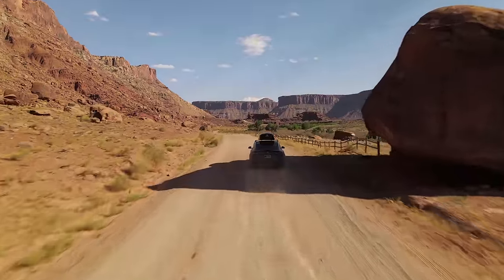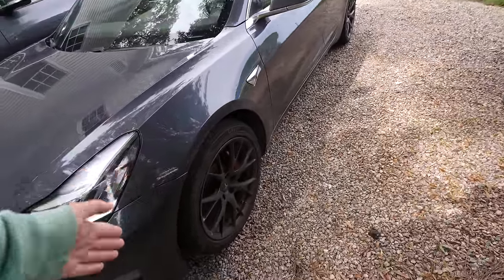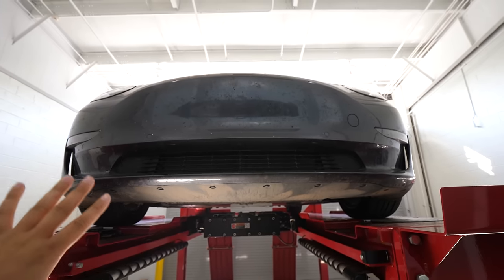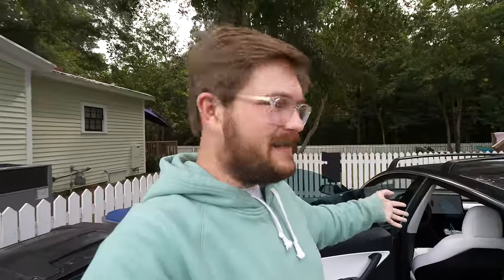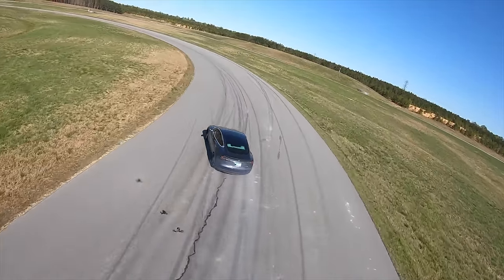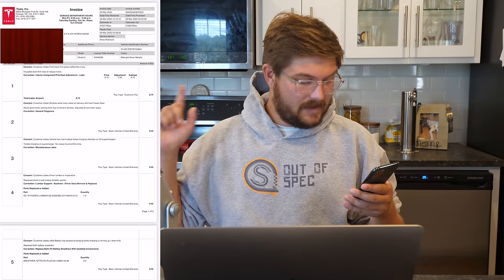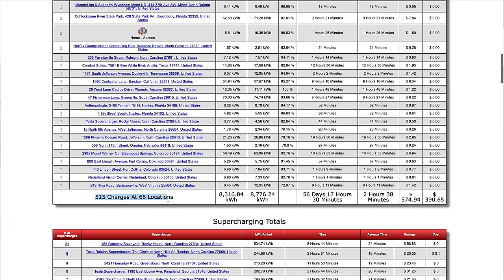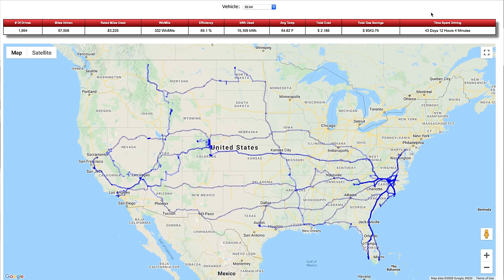Tesla Model 3 Performance 1 Year / 60k Mile Comprehensive Ownership Report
Kyle examines exterior, interior, and underbody vehicle condition, depreciation, service history, charging and driving data, battery degradation and much much more on a 2019 Tesla Model 3 Dual Motor Performance with Performance Upgrades having been driven 60,000mi in one year.

0:00 - Intro
6:18 - Exterior Condition
13:12 - Underbody Condition
22:31 - Interior Condition
28:06 - Depreciation
35:27 - Service / Maintenance
38:46 - The Data
56:00 - Battery Degradation
01:13:48 - Q&A